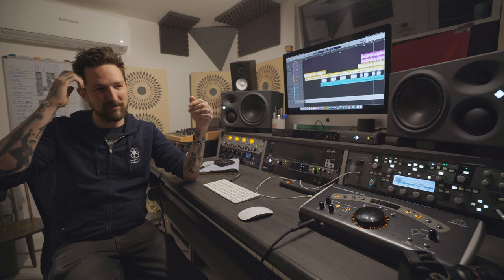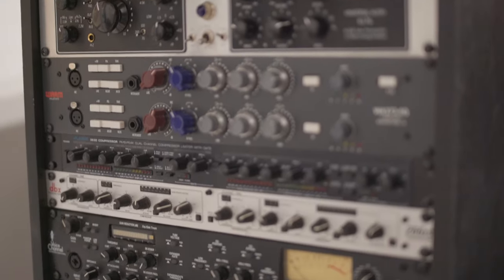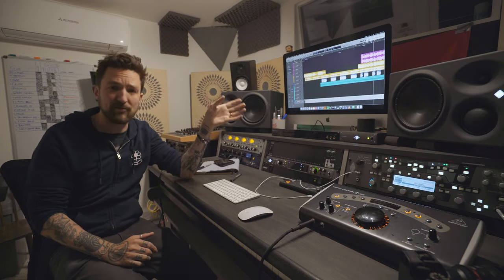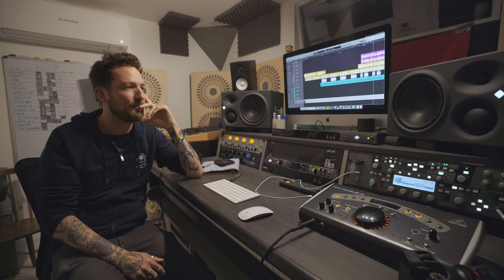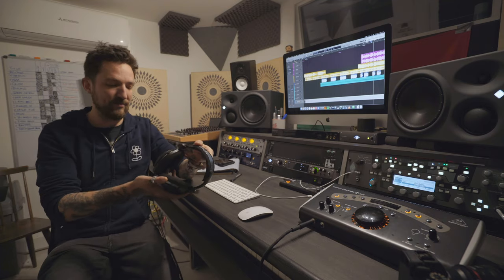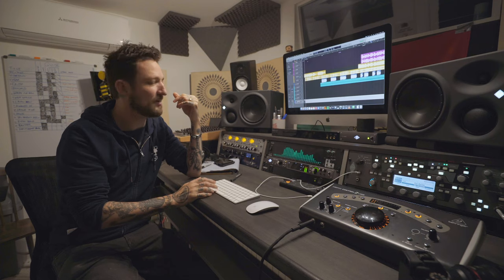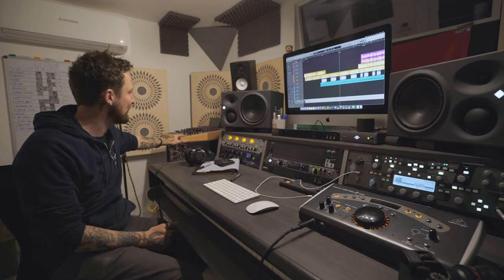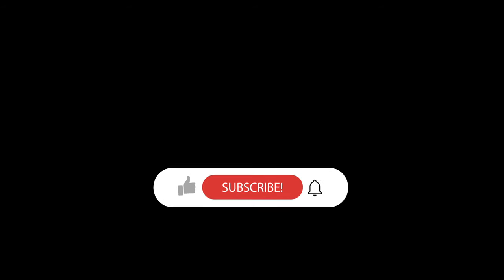Frank Turner – Studio Set-up Part 2 - The Control Room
Frank Turner kindly gives Sennheiser a gear run down of what he uses in his control room to mix and produce for demos as well as work on mixes and production for other artists. From outboard, software and monitoring which is provided by Sennheiser's HD800s headphones and Neumann KH310 monitors.

Sennheiser – Shaping the future of audio.

Follow along as we take you up close and behind the scenes with some of the industry’s most ingenious creators and innovators. Learn some of their stories, tips, tricks, and the audio tools they use to get there.